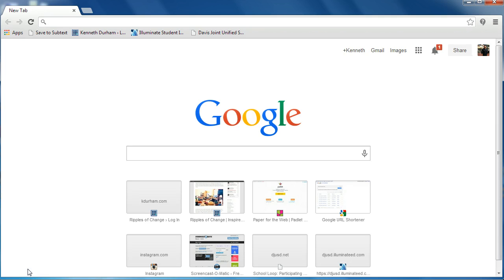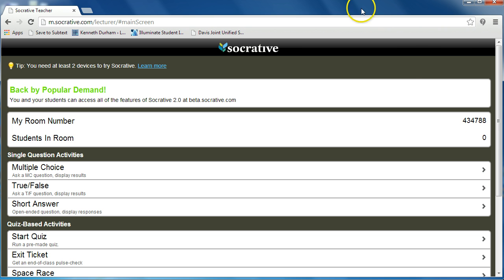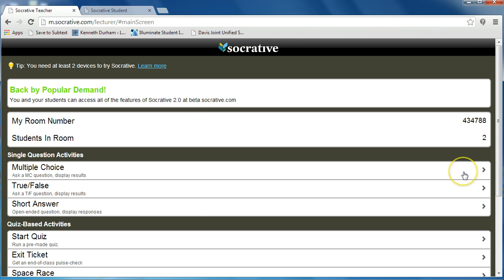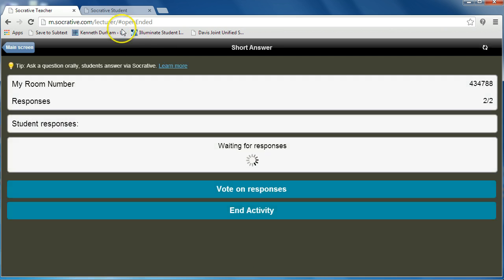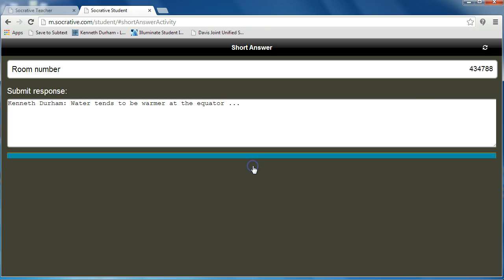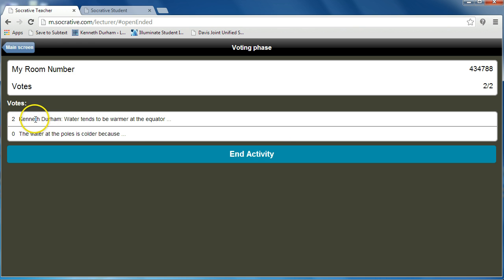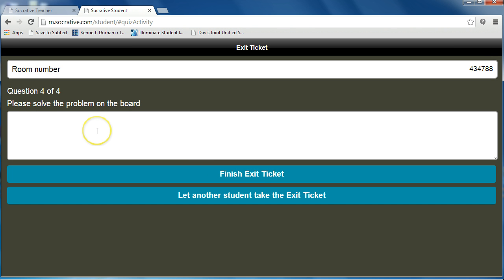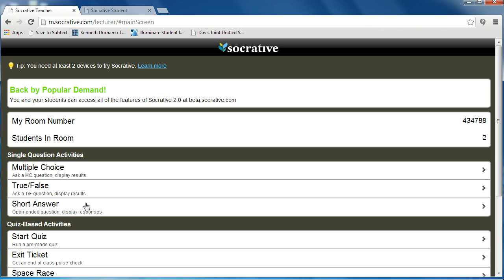Using Socrative.com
A powerful tool for formative assessment.